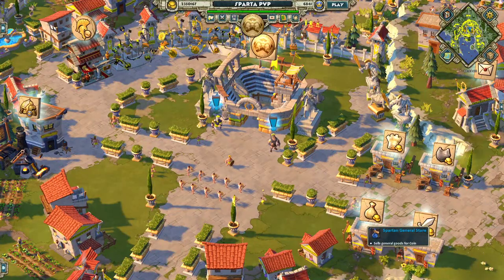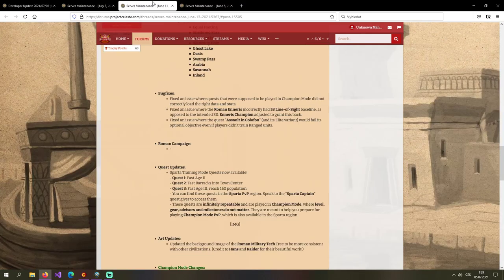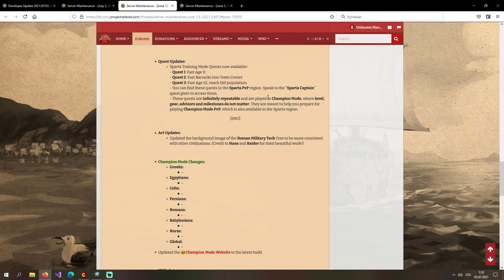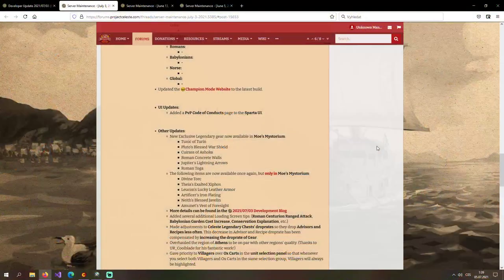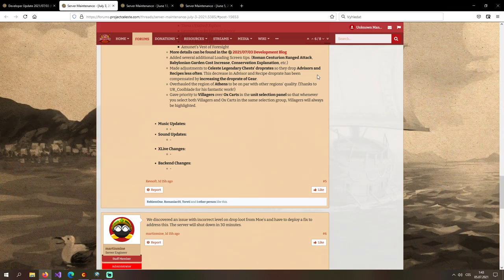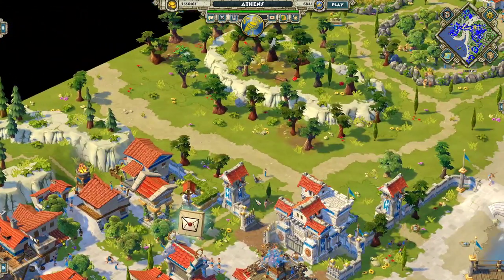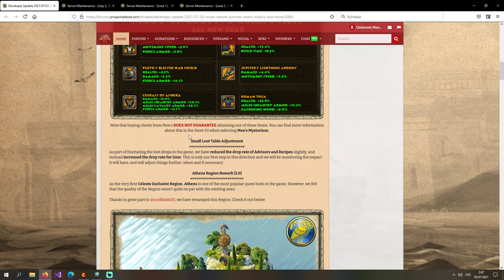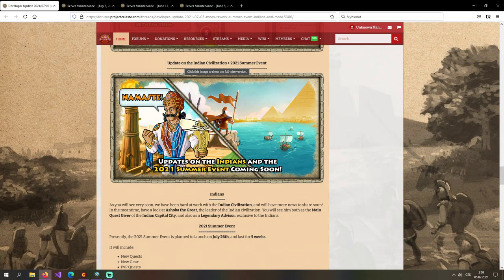Moe's Rework - Age of Empires Online Project Celeste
There's some changes in June but the most important changed happened few days back - the Moe's Mystorium Rework. Find out more about the changes.

0:00 June Changes
10:16 Moe's Rework

Do you want me to do any other quest as any specific civ?